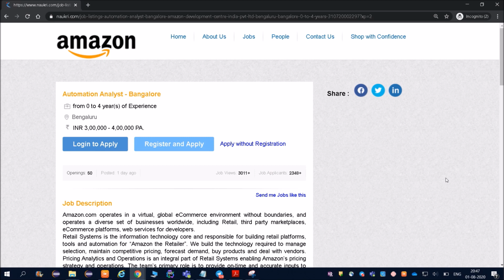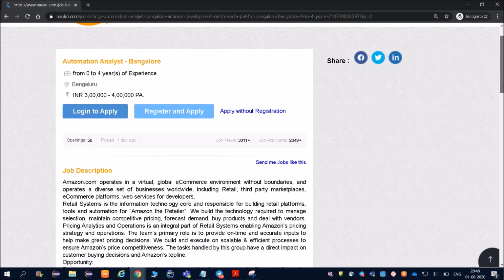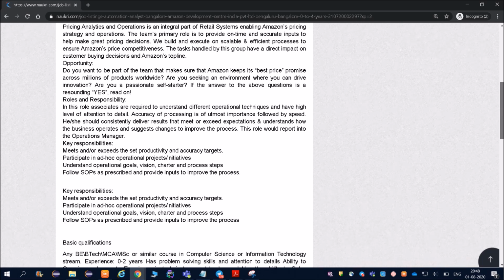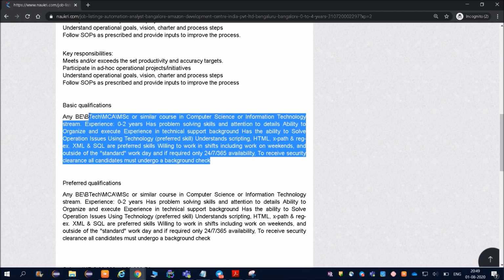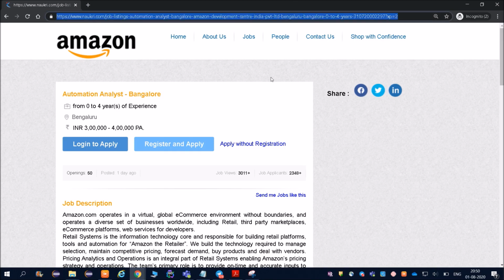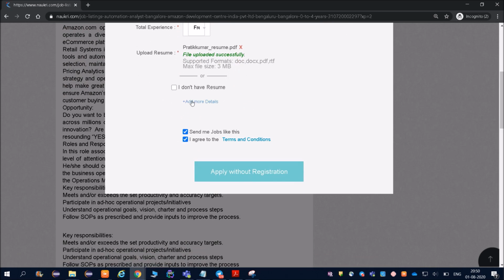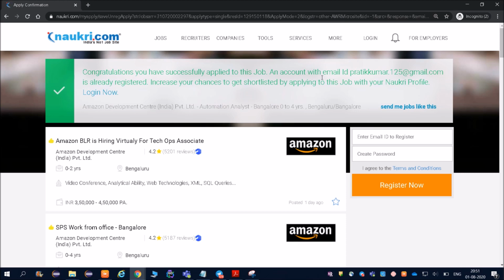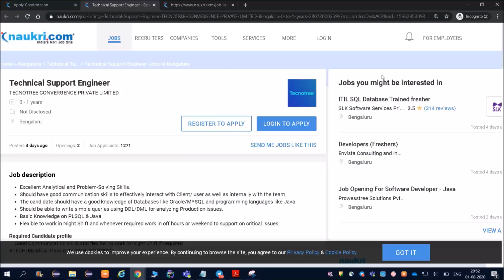Amazon hiring for Automation Analyst ! graduates 2018/2019/2020 ! Apply Now !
Any BE\BTech\MCA\MSc or similar course in Computer Science or Information Technology stream. Experience: 0-2 years
Salary: INR 3,00,000 - 4,00,000 PA.
Industry: IT-Software / Software Services
Functional Area: IT Software - Application Programming, Maintenance
Role Category: Programming & Design
Role: Technical Architect
Employment Type: Full Time, Permanent